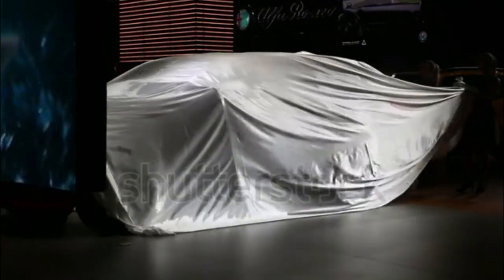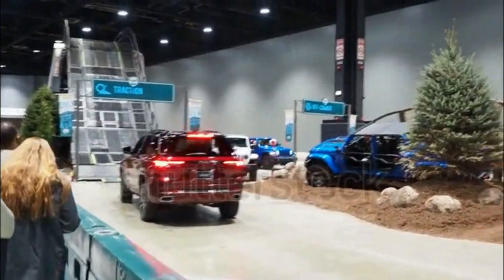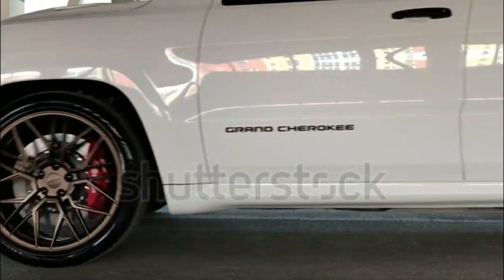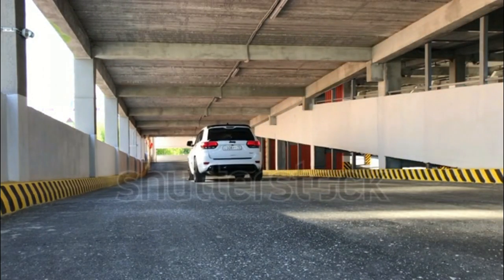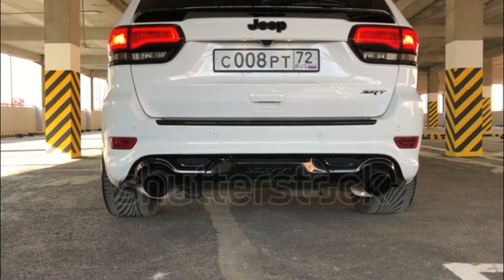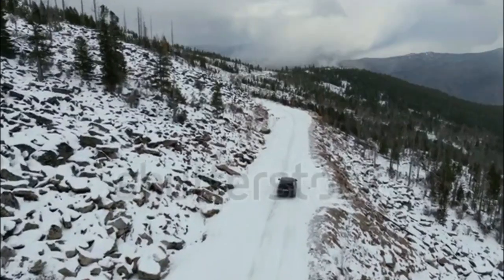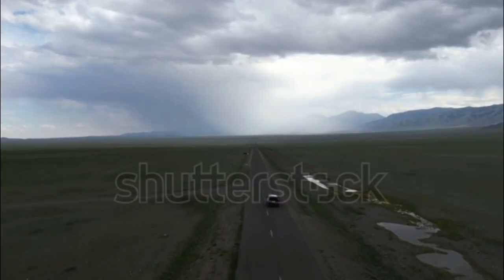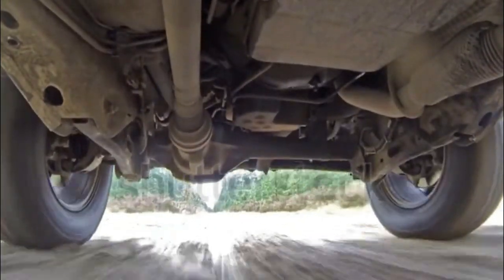2023 Jeep Grand Cherokee spanish mexican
Revisión de expertos de Jeep Grand Cherokee
Willis Kuelthau
El Jeep Grand Cherokee 2023 avanza con cambios mínimos. La gran noticia es la omisión de la versión Trailhawk, que ahora está restringida al 4xe híbrido enchufable. El Grand Cherokee a gasolina es tan bueno como siempre, combinando la comodidad familiar con la destreza todoterreno.
Lo que pensamos
cheurón
El Grand Cherokee 2023 tiene los conceptos básicos correctos y se mantiene fiel a la identidad de Jeep. La versión para cinco pasajeros del SUV mediano rediseñado de Jeep aterrizó el año pasado y nos impresionó de inmediato.

Ambos sistemas de propulsión proporcionan una aceleración suave. El Grand Cherokee es unos cientos de libras más liviano que el Grand Cherokee L, lo que lo hace un poco más rápido y ágil. Llamamos a esta generación "la mejor Grand Cherokee en carretera hasta la fecha", con algo de crédito probablemente debido a los ingenieros de Alfa Romeo que participaron en la creación de la nueva arquitectura.

No se preocupen, fanáticos de Jeep: el Grand Cherokee sigue siendo un todoterreno talentoso. El acceso a la versión Trailhawk es limitado este año, pero incluso los modelos básicos conquistarán más terreno que la mayoría de los SUV. Dentro de la cabina, el ajuste y el acabado son impresionantes. El diseño de la cabina es cohesivo y las características tecnológicas son competitivas para la clase.

Entonces, ¿qué es lo que no me gusta? El espacio interior no es excepcional, pero eso es fácil de perdonar dada la existencia de la Cherokee L. Más preocupante es el precio, que está muy por encima de la mayoría de la competencia de la Grand Cherokee. La tracción total tampoco es estándar, lo que reduce aún más la propuesta de valor.

Dudamos que ralentizará a los compradores. El Grand Cherokee todavía ofrece una combinación única de comodidad y capacidad todoterreno.

Rendimiento y economía de combustible
cheurón
El Grand Cherokee 2023 está disponible con dos motores, ambos acoplados a una transmisión automática de ocho velocidades.

El V-6 básico de 3.6 litros genera 293 hp y 260 lb-ft de torque, que es una salida de potencia saludable para la clase. La tracción trasera es estándar y un sistema básico de tracción total es opcional. La economía de combustible comienza en 19/26 mpg en ciudad/carretera.